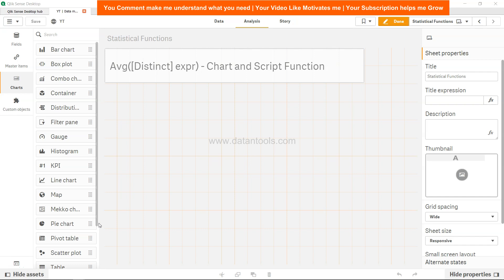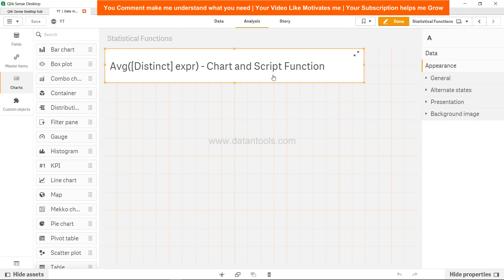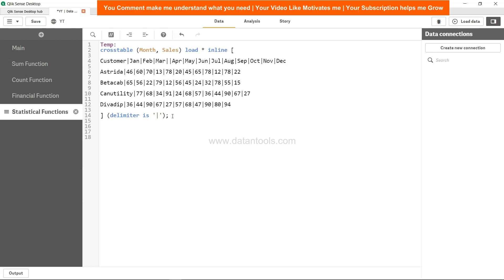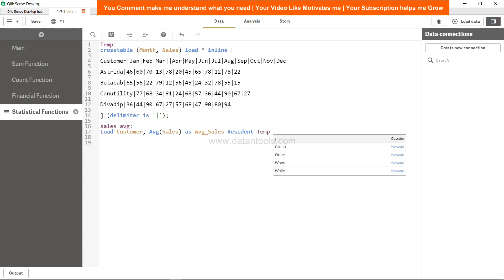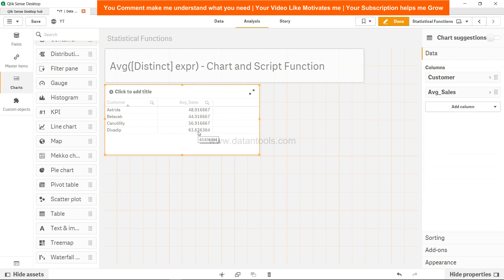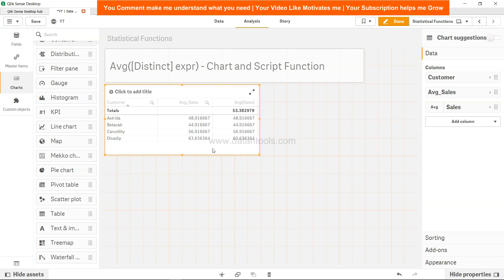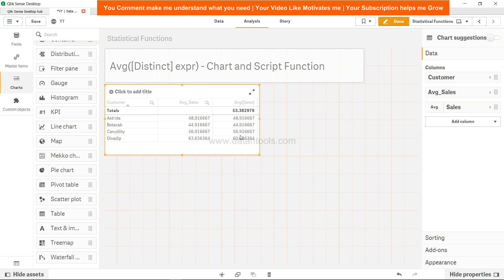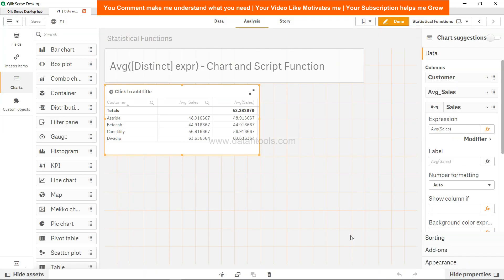Qlik Sense Tutorial | Qlik Sense Script and Chart Function - Avg() Function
This video shows you Avg()function in qlik sense works.
Qlik Sense Avg() returns the aggregated average of the expression or field iterated over the chart dimensions.